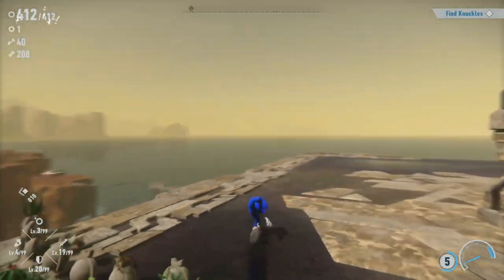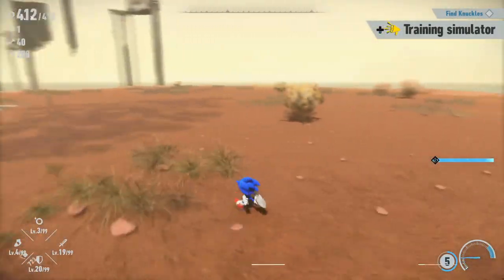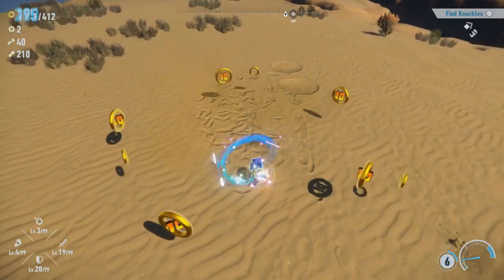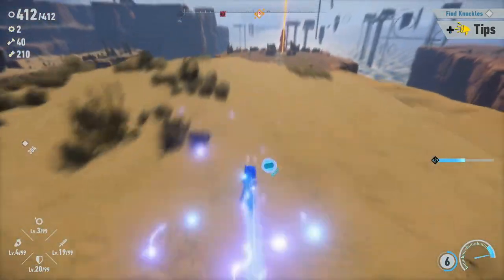Let's Play Sonic Frontiers (Blind) Part 16: Knuckles' Character Moment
After being treated like a buffoon for who knows how long, Knuckles finally gets a chance to truly express himself. It's been a while, hasn't in, Knuckles?